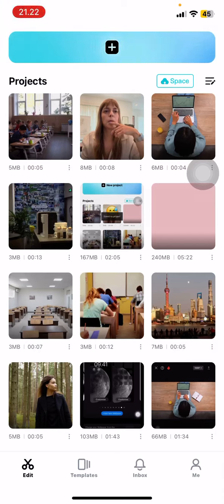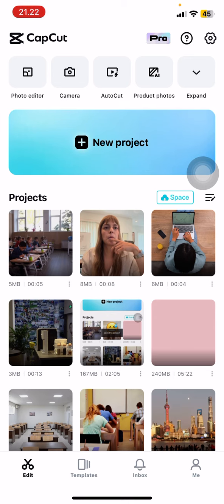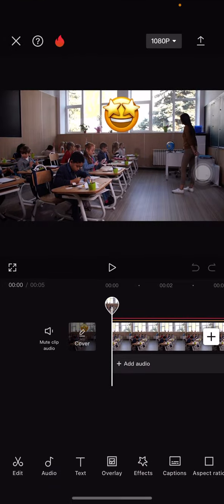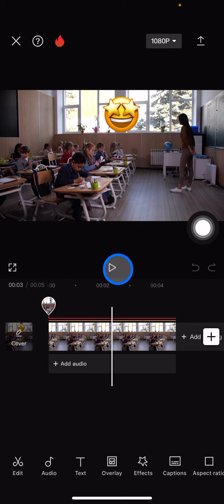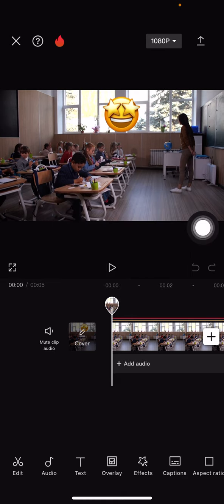❤ BEGINNER'S GUIDE: How to remove emoji,stickers from face|remove emoji of photos and vedios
BEGINNER'S GUIDE: How to remove emoji,stickers from face|remove emoji of photos and vedios. We will guide you a basic technique for CapCut. This is how you can remove emoji from your video clip less than a second